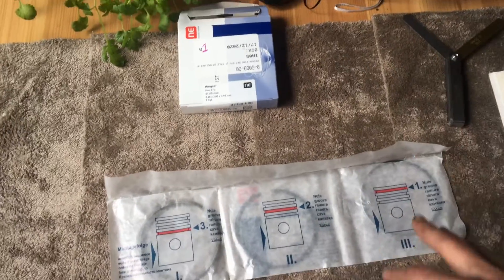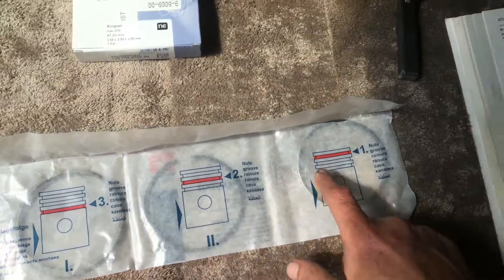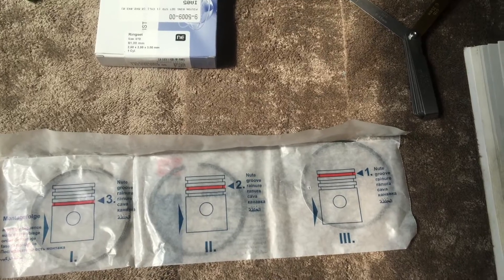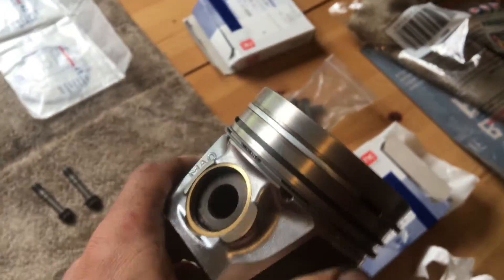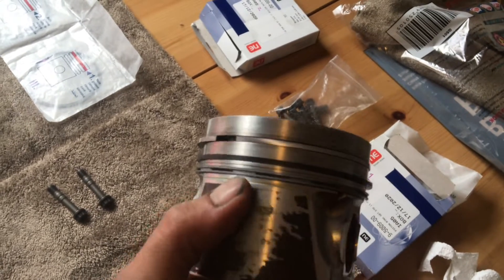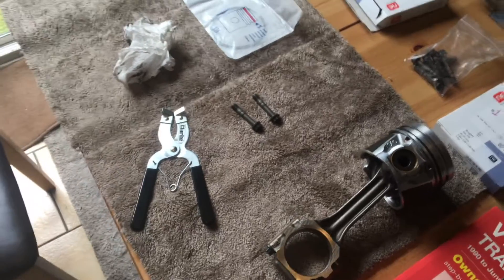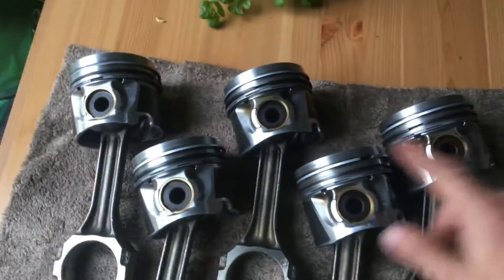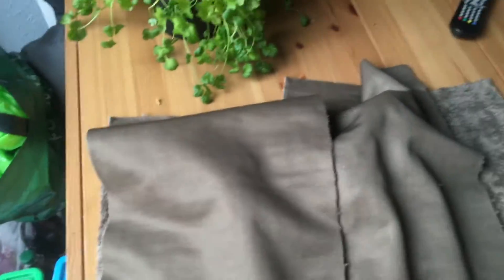Checking end gap & fitting piston rings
Just a quick look at checking the end gap on the piston rings for my 2.5tdi acv engine. This has standard pistons and rings.
The conrod bolts came from brickwerks.

Check the next video for the engine rebuild